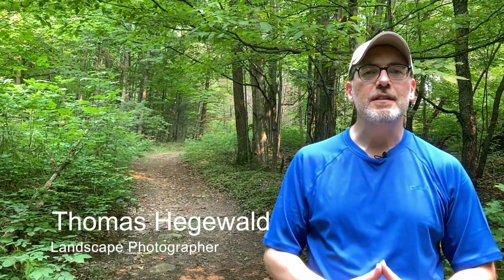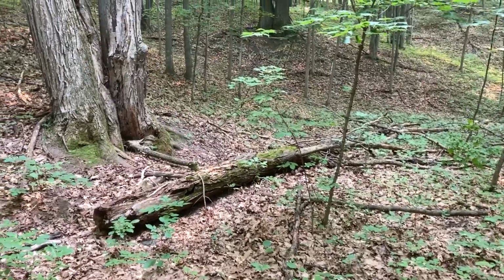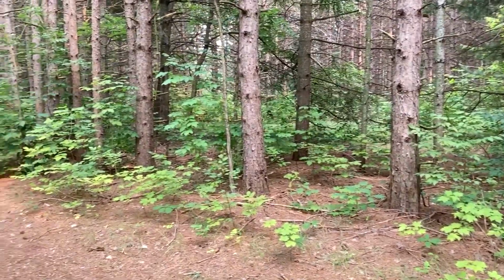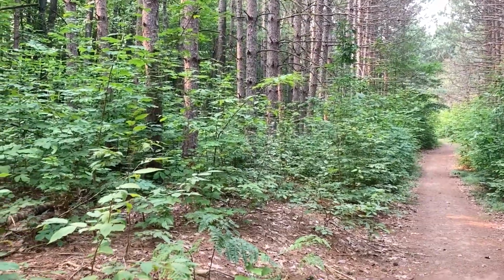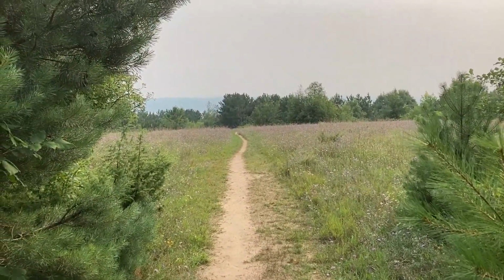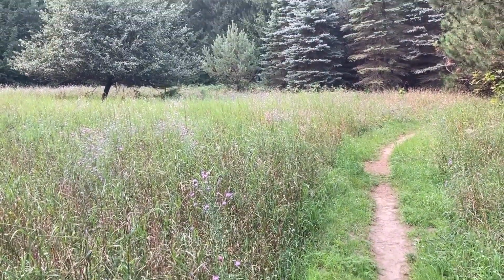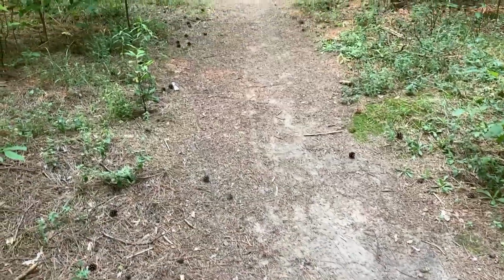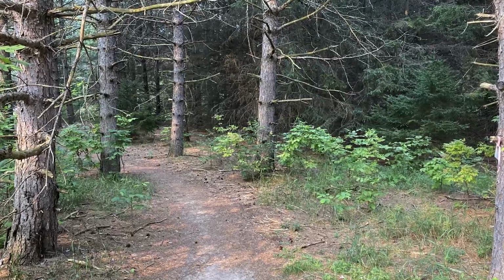Working With Available Lighting When Taking Black & White Infrared Images || Exploring Series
In this video I show how to work with hazy afternoon lighting while exploring a nature preserve.

00:41 - hill terrain, with criss-crossing lines, adds depth and character to landscape images
01:15 - incorporate size/age/stature comparisons of trees in composition for more intriguing image
01:36 - make the best of the light you have
02:21 - tall trees in lines can look like pillars/columns
03:16 - don't just focus on trees/flowers - there are other plants photograph in nature
04:06 - framing a composition/filling the frame
05:01 - quiet view - using balance in composition to reflect mood
06:00 - Tom tree

The Hill Nature Preserves features two miles of trails that lead you through this 106 acre property. From the highest points in this nature preserve, you can see views of Lake Charlevoix.